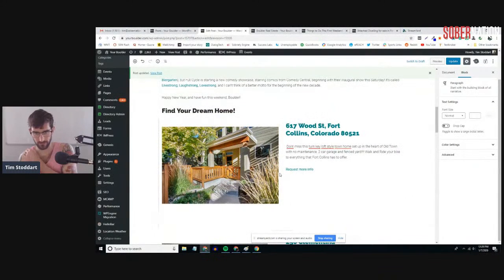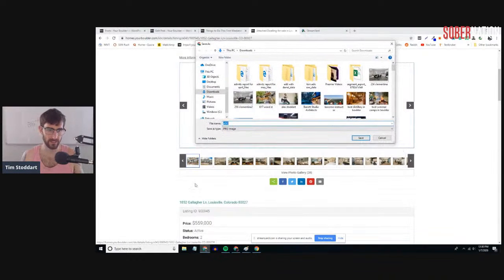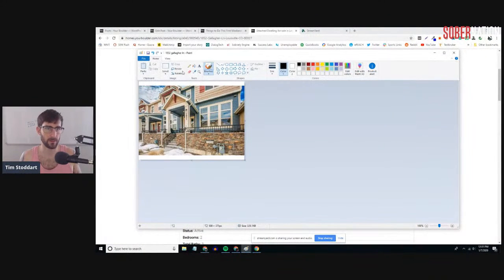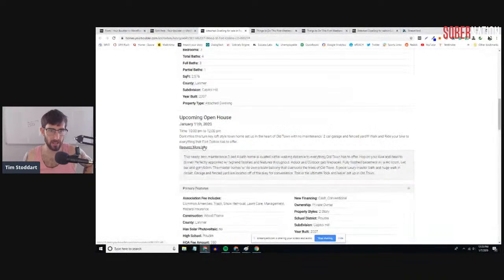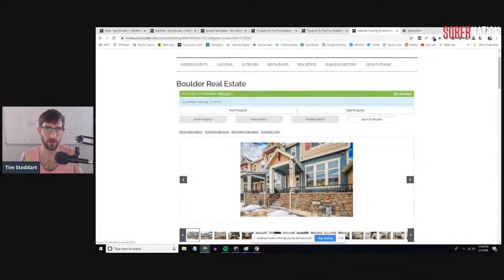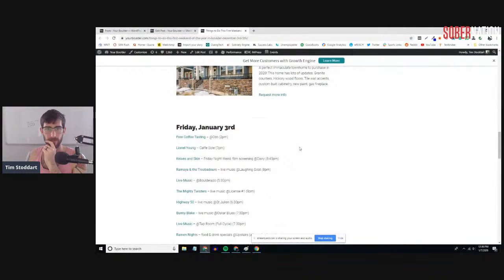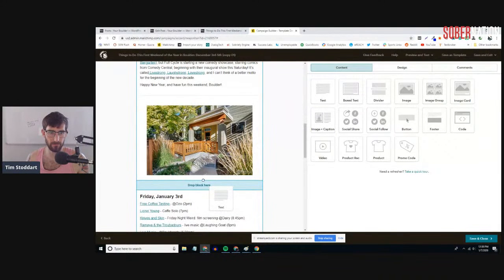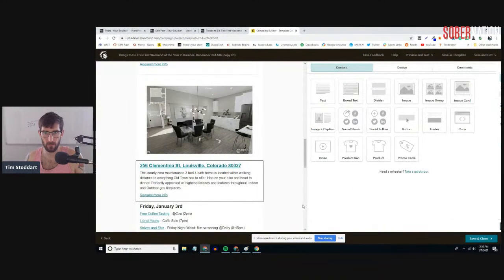How to Add Real Estate Listings to Your Boulder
This is a directional video for Dhyvie